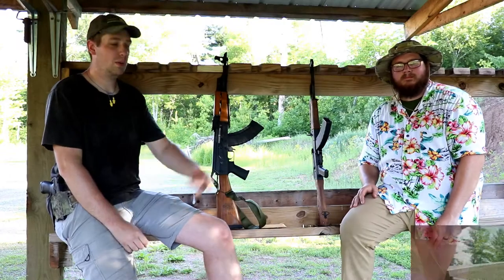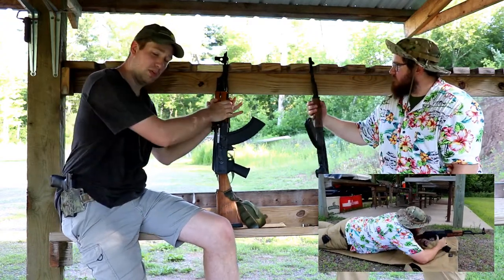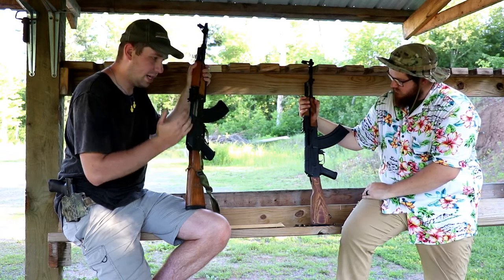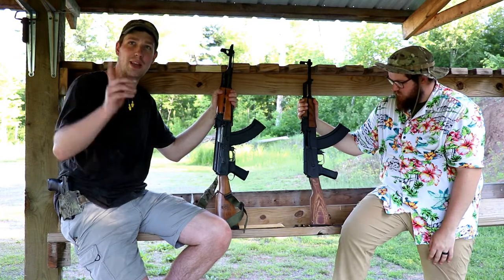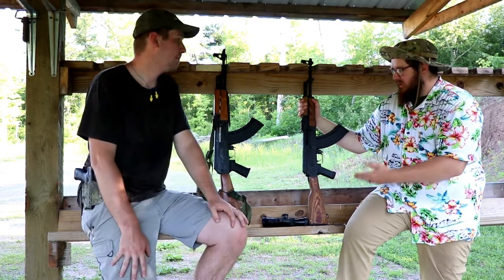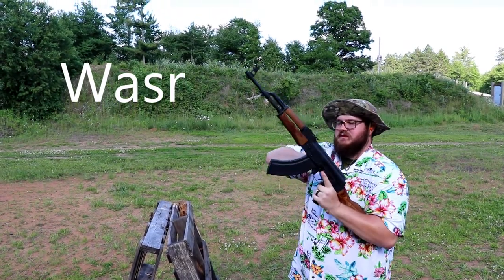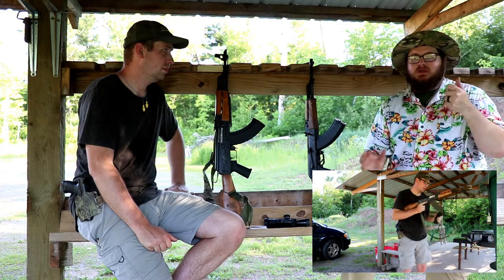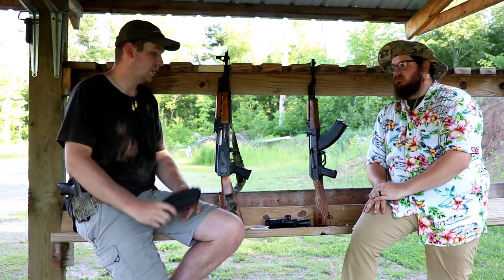Which AK should you buy in 2020?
Edit* - Both are stamped, opap not milled.  Correction made.  Watch till the end, AK's can make you look...unskilled.